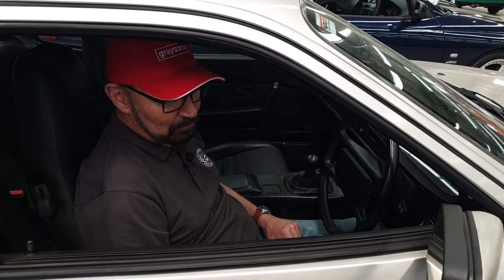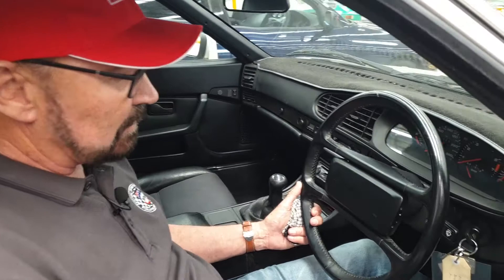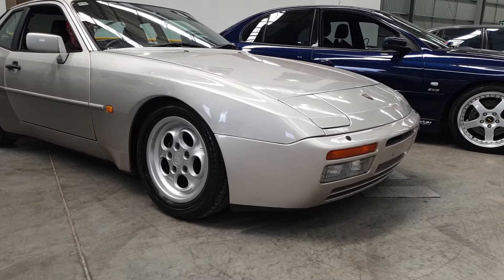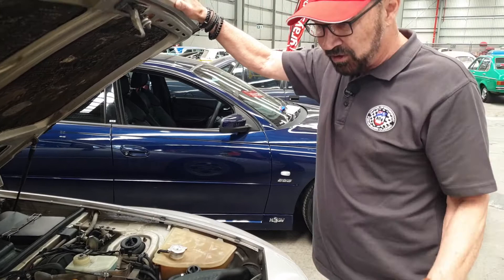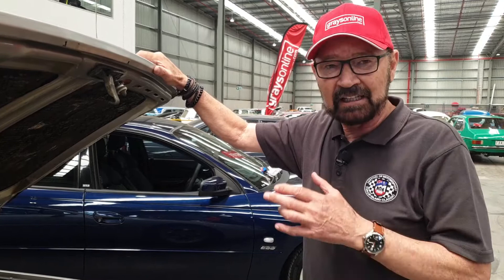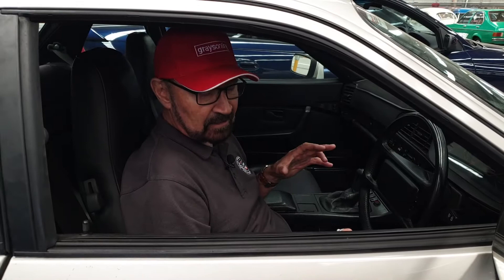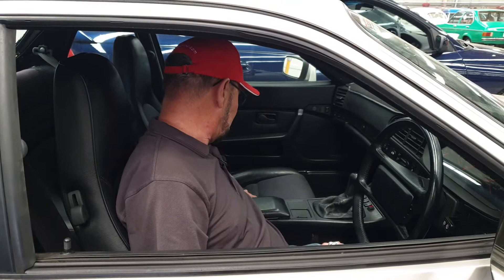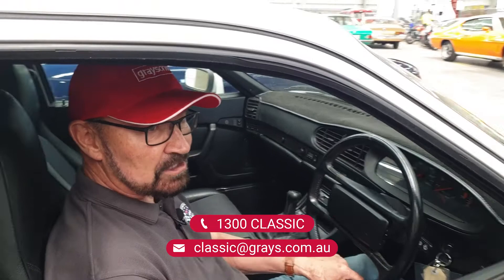John Bowe is feeling nostalgic in a Porsche 944 Turbo - Dandenong, VIC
This car is part of our November Classic Car Auction. You can view this car here.
and view the full list of vehicles available across Australia here.

Join our Facebook group to stay up to date with photos and video of all the classic cars that make there way through our doors